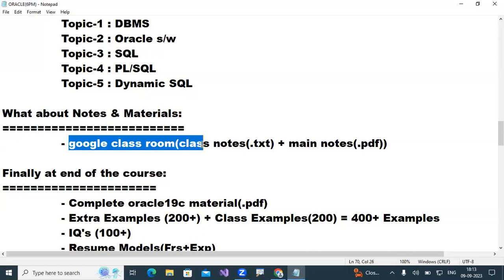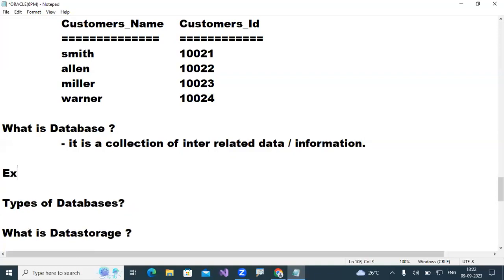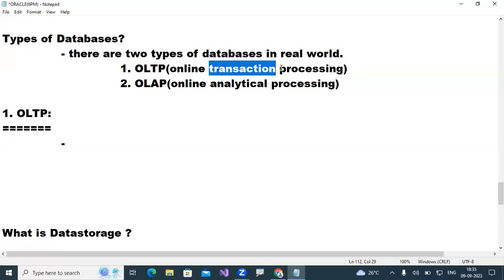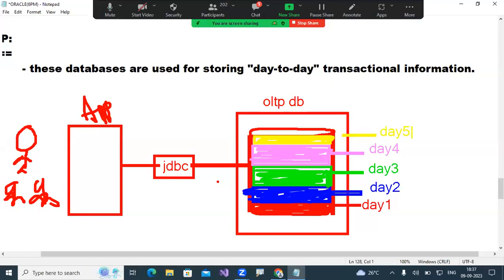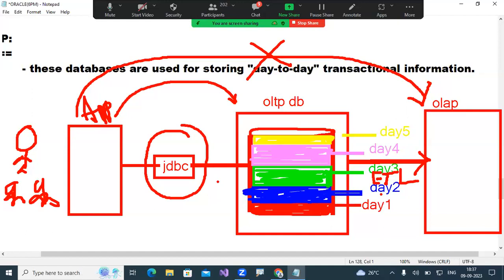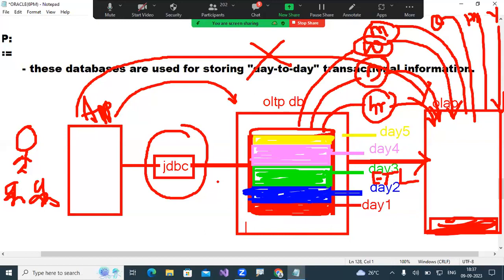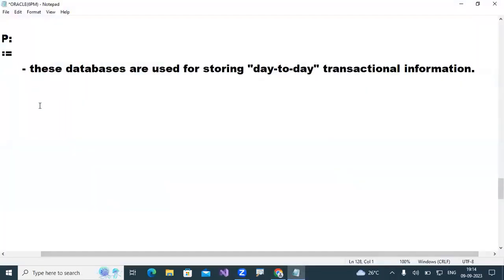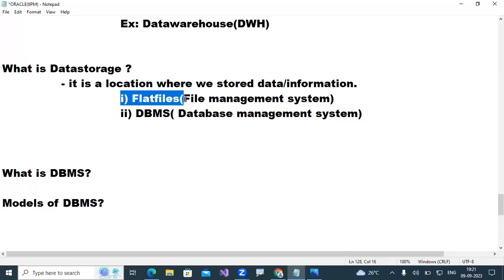ORACLE || Day -2